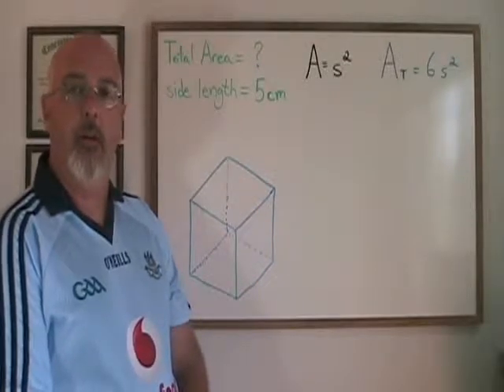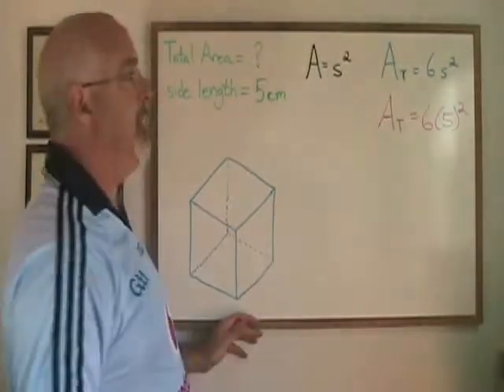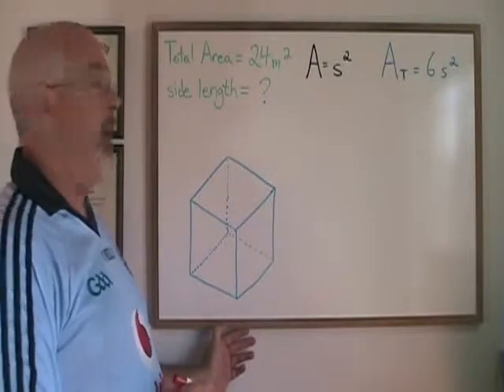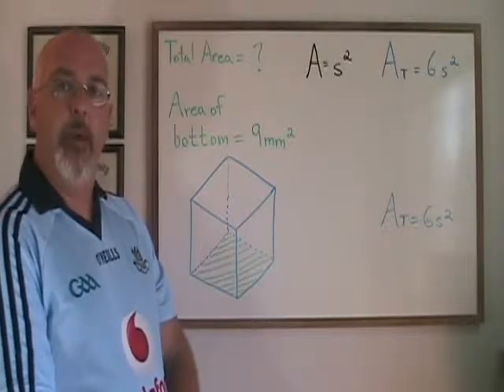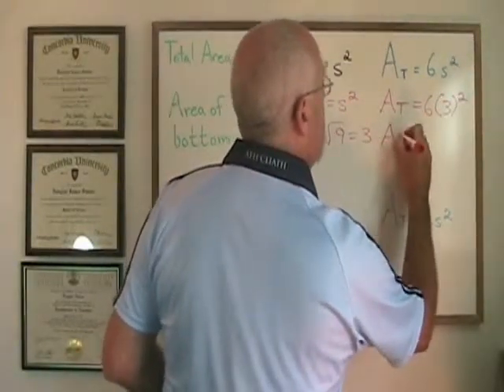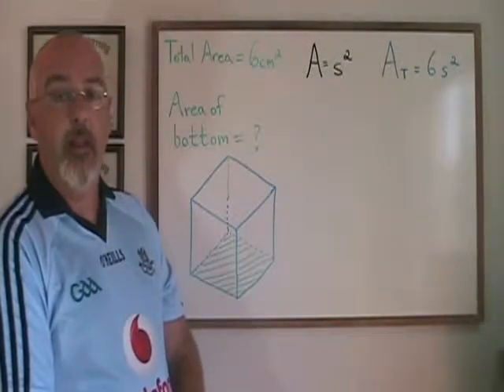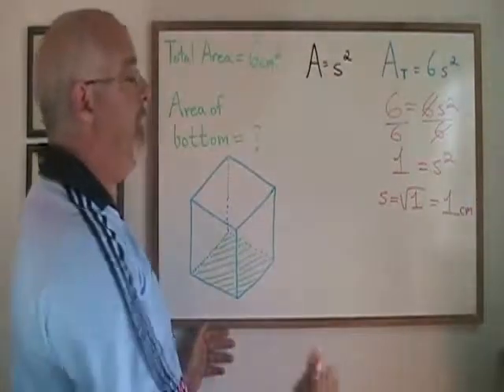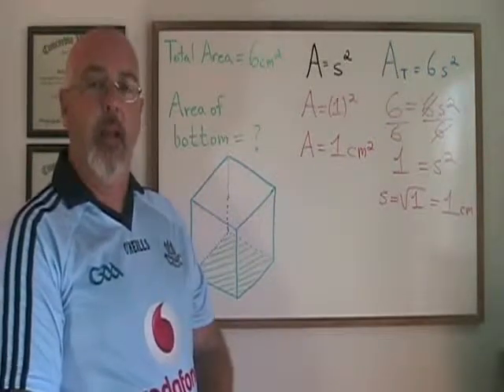Total Area of a Cube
This video illustrates how to use the formula for Total Area of a Cube. For many more instructional Math videos, as well as exercise and answer sheets, go to: